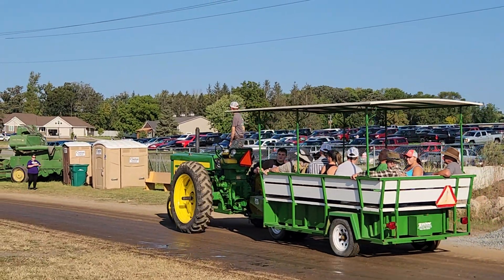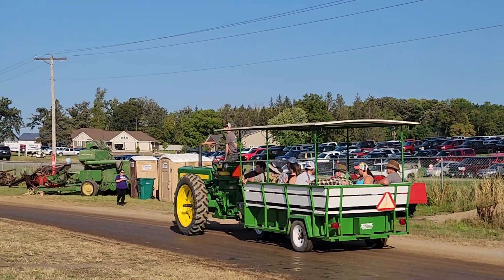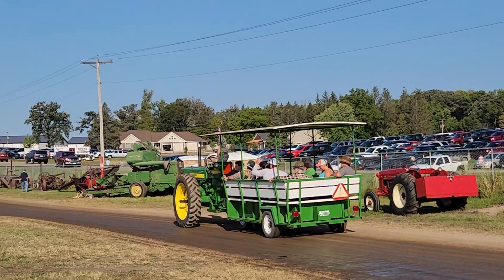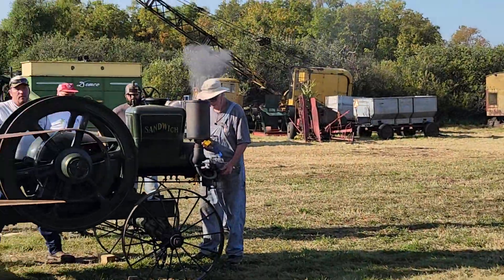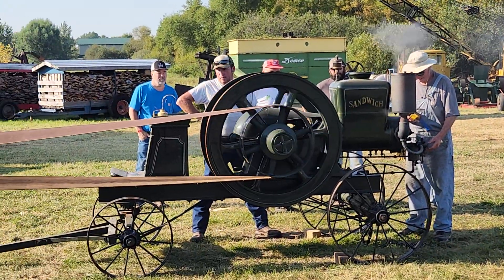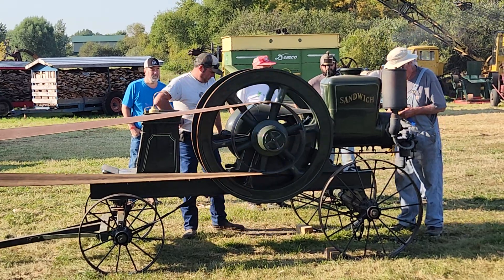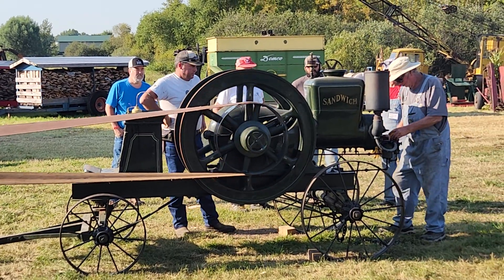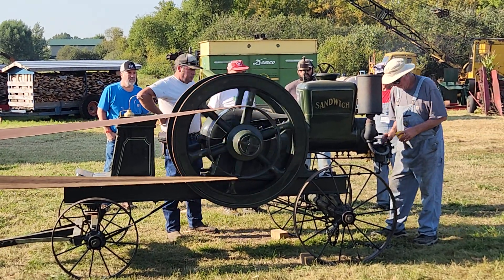Driving a John Deere standing, and missed the start up of a Sandwich Engine. ( Albany ')